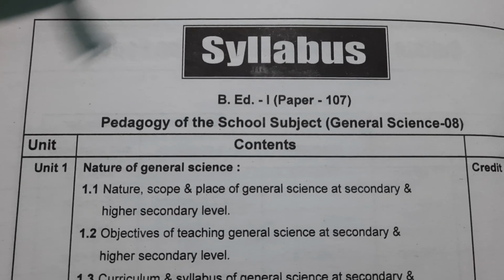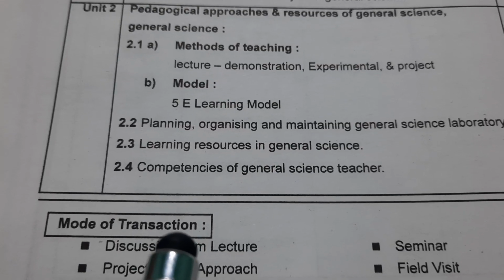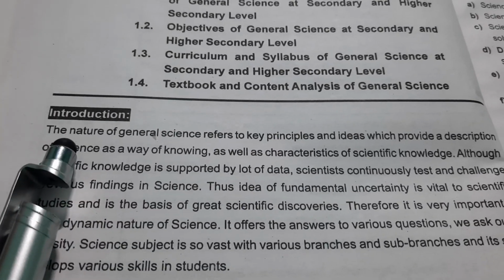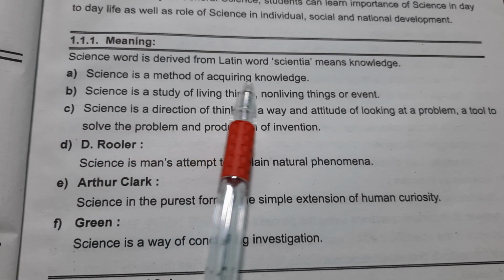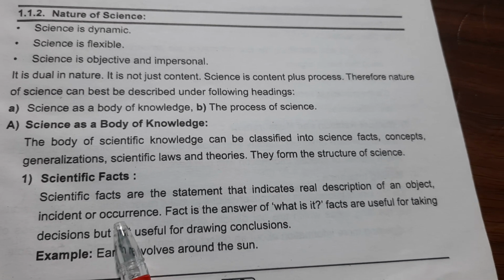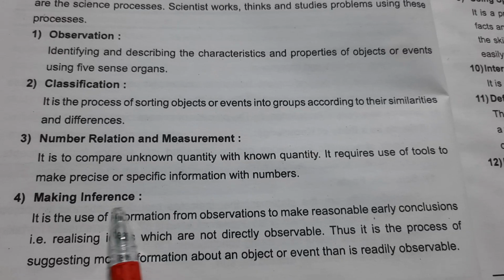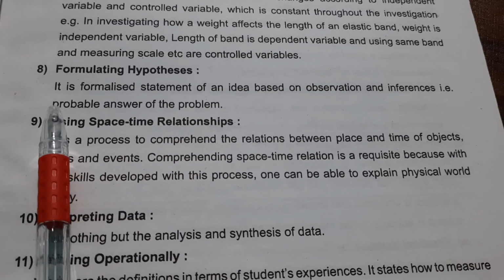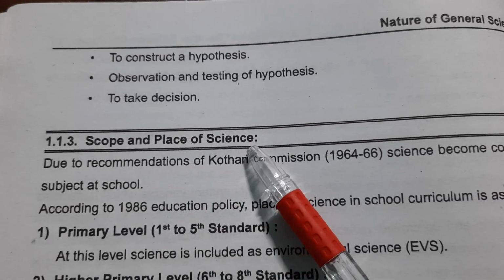Notes on Pedagogy of the school subject general science B.Ed.- I(Paper-107)| part 1|pune University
Notes on Pedagogy of the school subject
general science (08)
B.Ed.- I (Paper- 107) | pune University

Pedagogy of the school subject
general science (08)